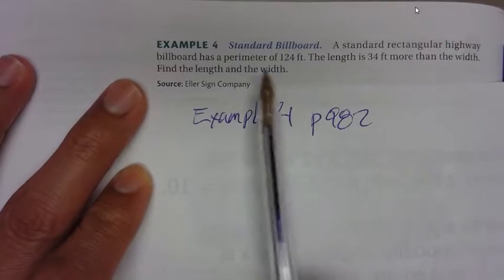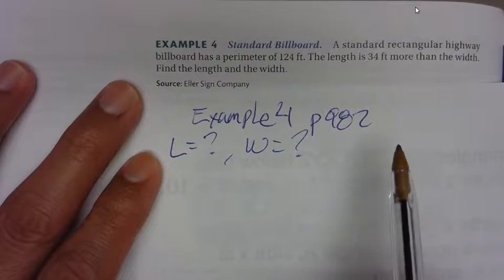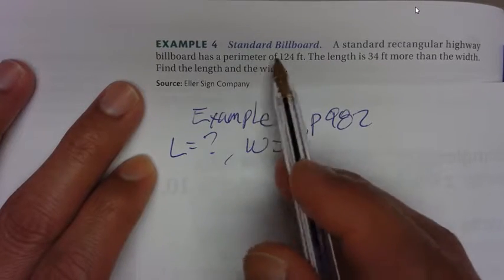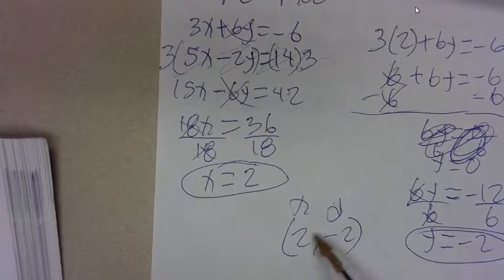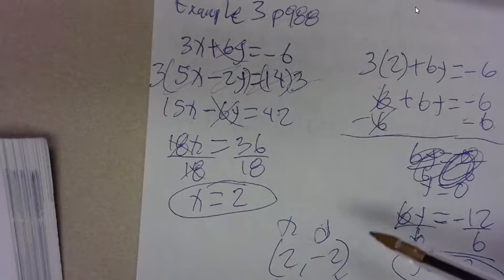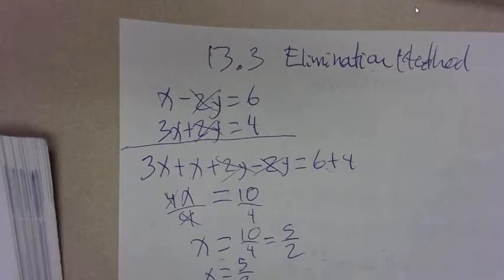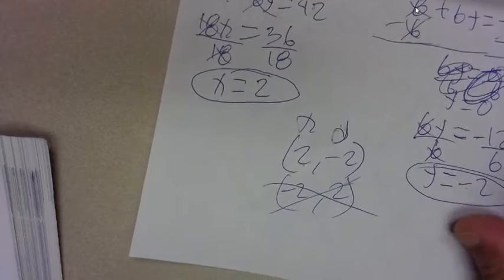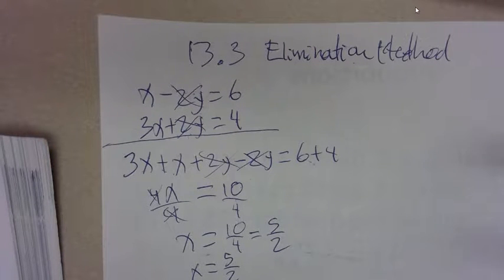DMTH 0200 Sections 13.2, 13.3 Lesson, Part 2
This video covers almost all of section 13.3... "Solving systems of equations using the "elimination method". (the volume is a bit high on this video.